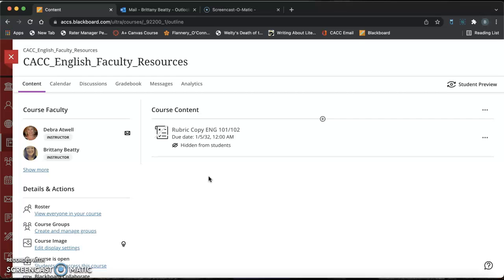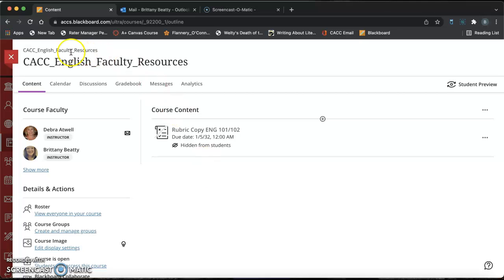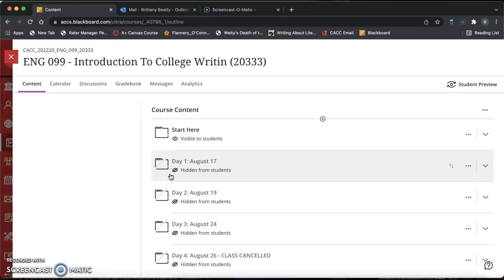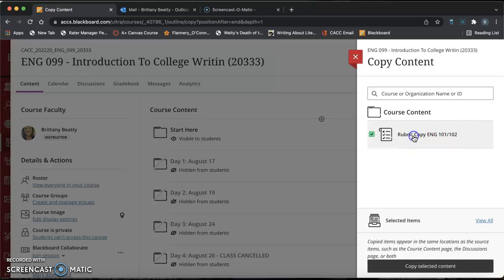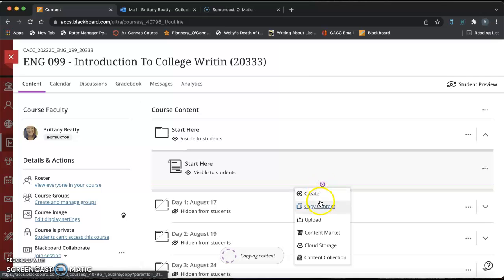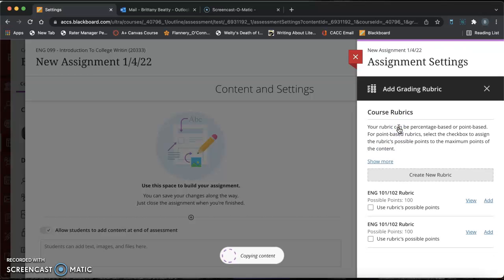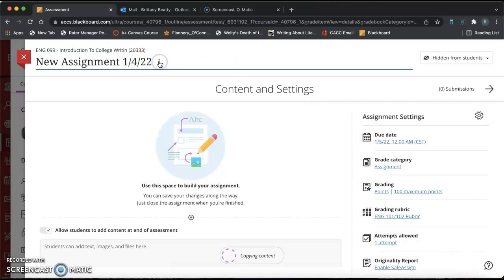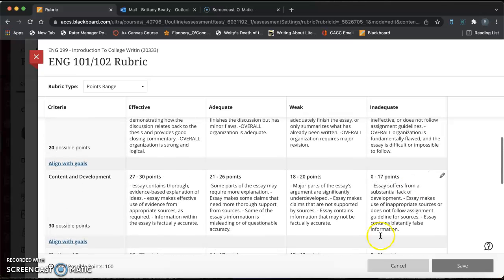How to copy the ENG rubric to your BB Ultra courses